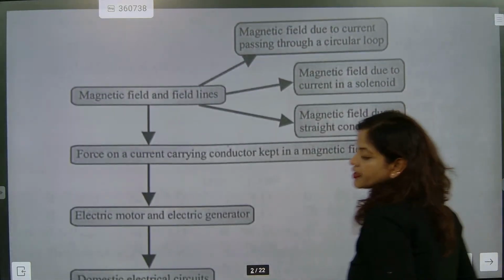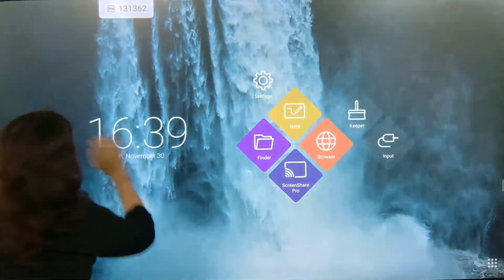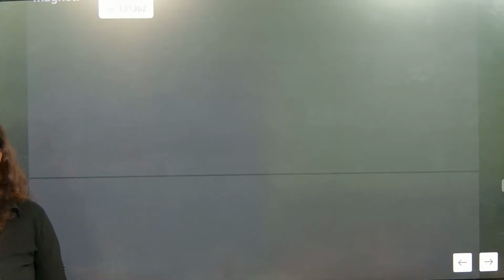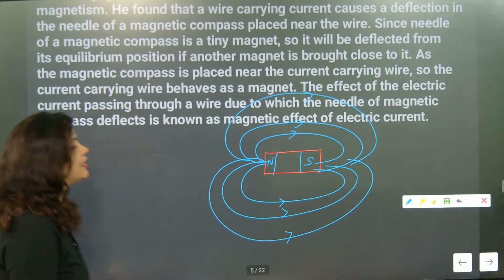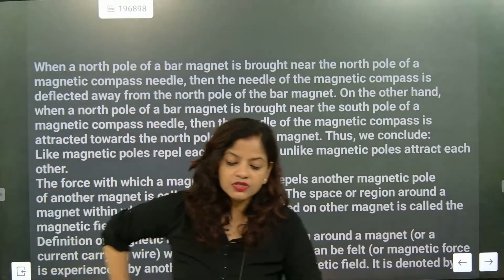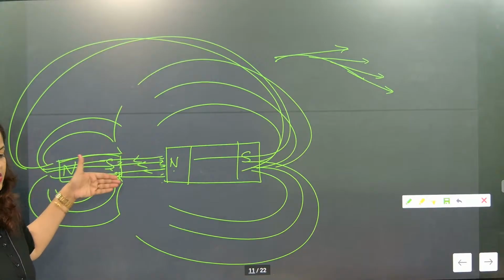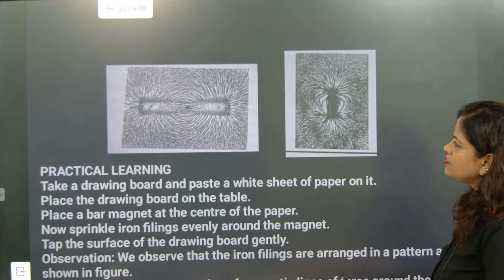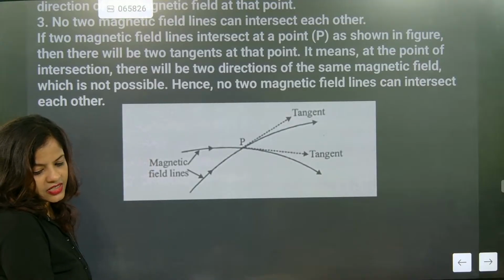magnetism part 1 grade 10 science